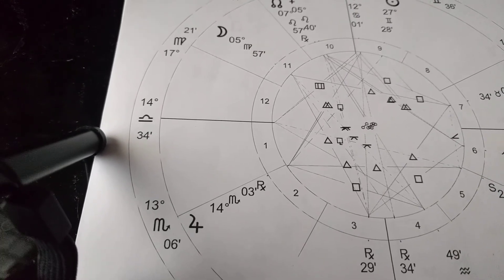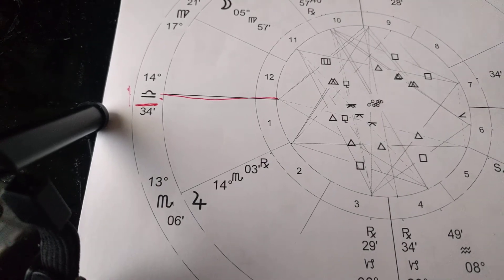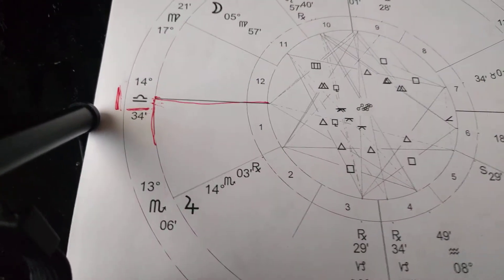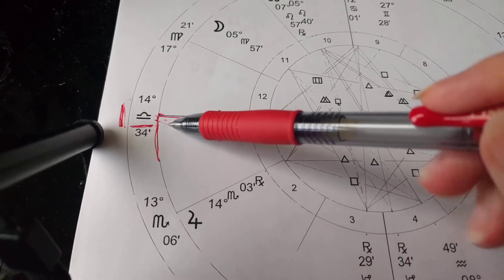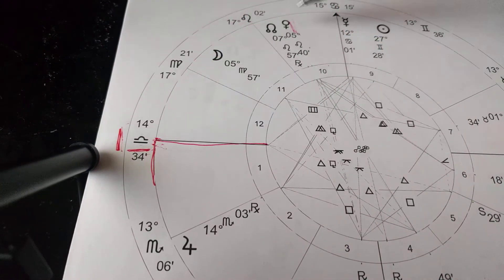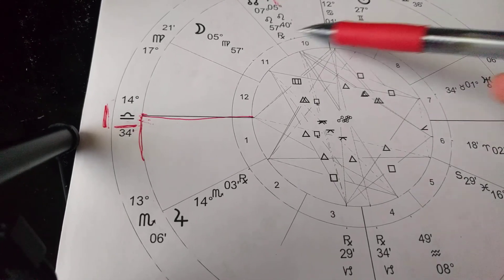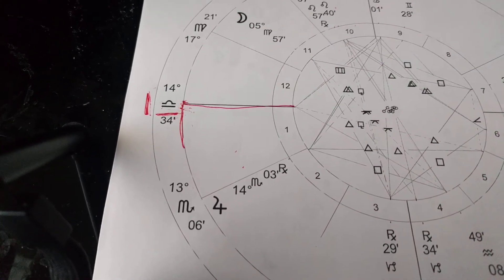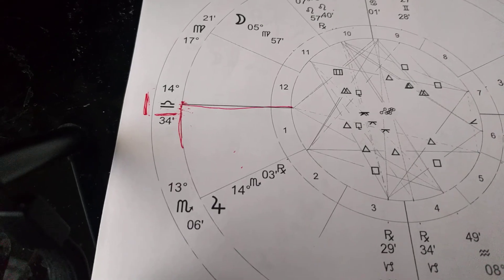Libra Rising /Ascendant ♎ and Venus chart ruler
If Libra is your rising sign, then watch this short video on how you make a first impression to others, as well as the importance of Venus in your natal astrology chart.

I appreciate all of your high vibes and what you have contributed to my new YT channel! Many blessings~~

Weekly Astrology and Energy Podcast Every Wednesday!
Uploaded to YouTube as videos or you can listen on iTunes or Blog Talk Radio

New! Astrology 101 Course For Your Soul's Growth
Learn to interpret your natal chart like a professional astrologer in this on-demand course with 6 classes.

Personal Intuitive Astrology Sessions
Astrology is a fascinating tool for getting to the heart of the soul lesson and growth, as well as where your power is in a situation (especially if you don't feel it at the moment). As an Intuitive Astrologer, I combine messages from Spirit, visions, sensations, cosmic messages, and whatever else is ready to come through as we discuss the astrology of right now. Astrology charts are a portal for me, and as I tap into your energy, I open up to more than the planets, the signs, and the archetypes. Depending on what Spirit wants you to know, I connect with past lives, chakras, visions, music, colors, messages from guidance, and who knows what else. (Ah, the joys of being an Empath, Clairvoyant, Clairsentient, and Intuitive.) I offer one-on-one astrology sessions to assist you in knowing your unique energy better. We can discuss whatever is happening in your life right now, and look at the timing of cycles and what is on the horizon. Every session is uniquely different and I never know what to expect until you and I connect. Over the past 10 years as a professional astrologer, I have connected with hundreds of clients in 20+ countries who are interested in knowing themselves and their energy better through their natal astrology chart. Your session is recorded as an mp3 for you to listen to again later. You will receive your natal astrology chart as well.
$111 for a one hour session (new clients)
$88 for a one hour session (returning clients)